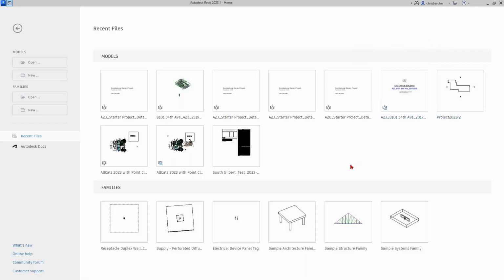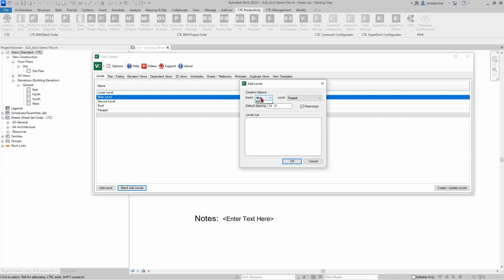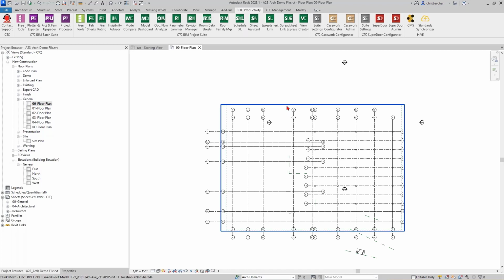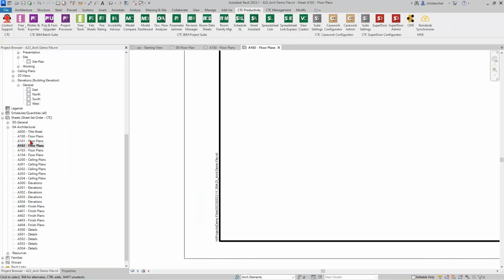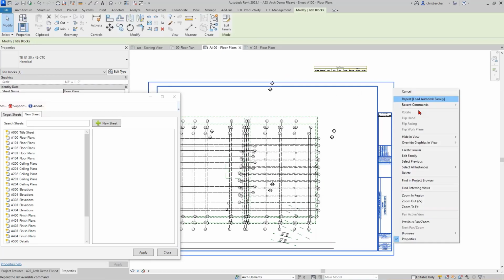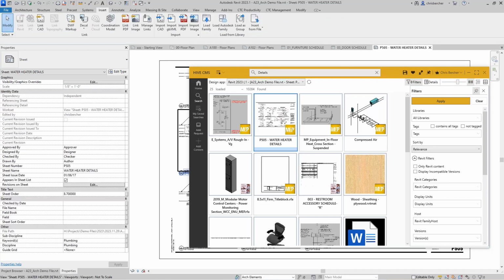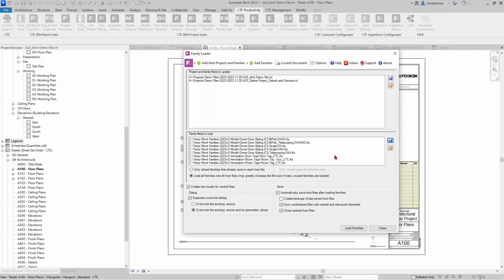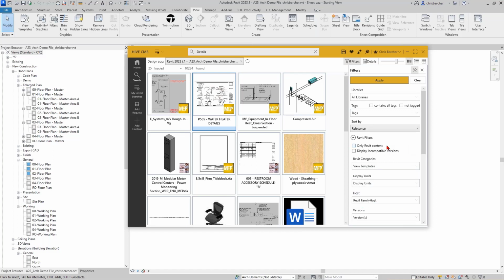Starting New Projects using HIVE and the CTC BIM Suites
One of the main reasons for the development of CTC's tools is to save us all time performing regular tasks. Things like starting a new project where we must create new levels, plans, views, area plans and sheets. In this webinar, we will look at a handful of tools from CTC Software and see how they can aid in starting new projects in Revit®.

Learning Objectives:
1. How to use HIVE for starting a new Revit project.
2. How to create new levels, plans and areas using View Creator.
3. How to batch create sheets using Spreadsheet Link.
4. How to manage view and sheet layouts using Sheet Assistant.